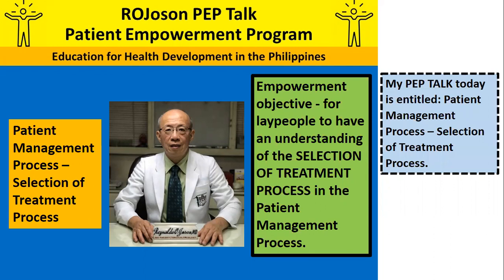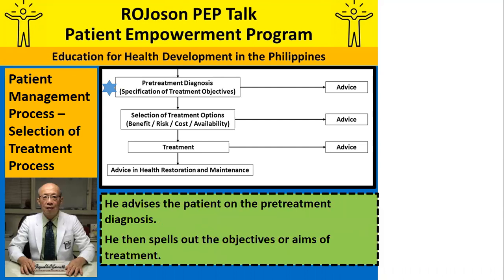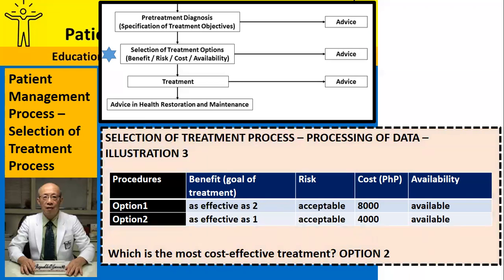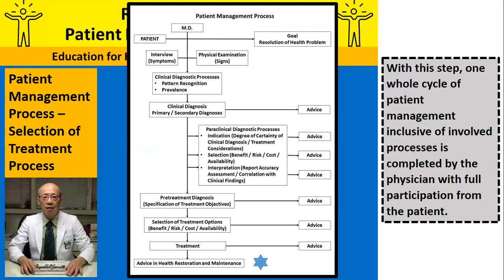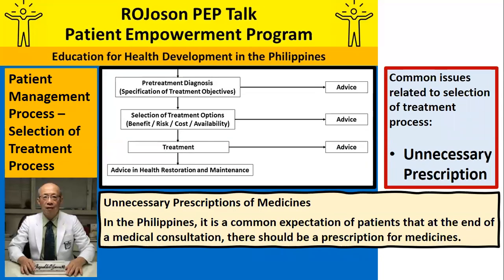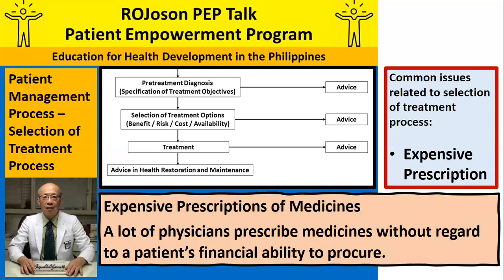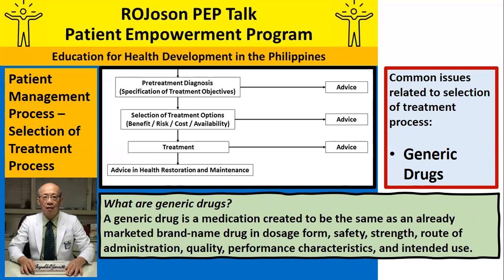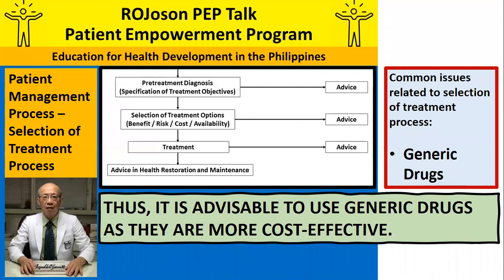ROJoson PEP TALK: Pt Mgt Process - Selection of Treatment Process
ROJoson Patient Empowerment Program
ROJoson Education for Health Development in the Philippines
ROJoson Thoughts, Perceptions, Opinions and Recommendations

Enjoining everybody to take the OLETE even without actually attending the live PEP TALK session. Acquiring 50 Certificates entitles one to one (1) VOUCHER for a FREE ROJoson Telemedical Consultation. Just present the 50 Certificates to claim the VOUCHCER.

ROJoson Advocacy Goal: Empowering the Filipino Patients.
• Gaining of greater control over decisions and actions affecting their health.
• Improvement in quality in health care administered by physicians and other health care professionals because of patient-centered care.
• Improvement in health outcomes because of patient participation leading to longevity and full and contented life.
• Control of medical costs because of patient-centered care and patient participation.

Key Performance Indicator: I am targeting at least 30 persons who will pass the OLETE and therefore, I can say I have helped empower them.